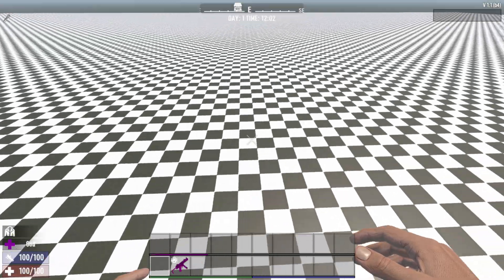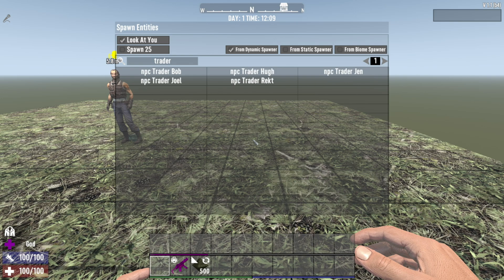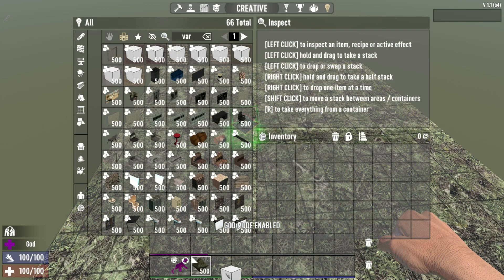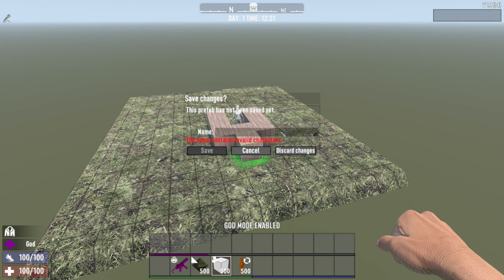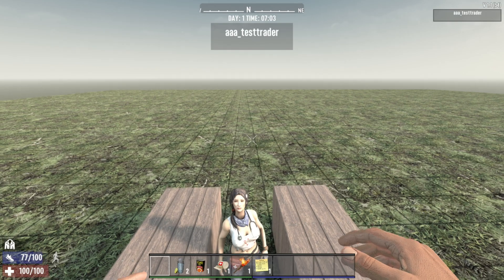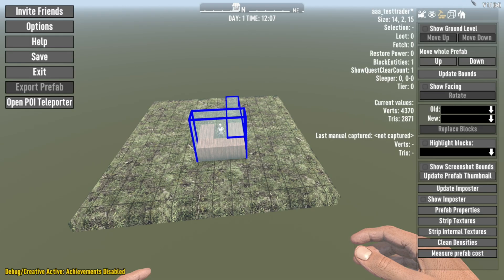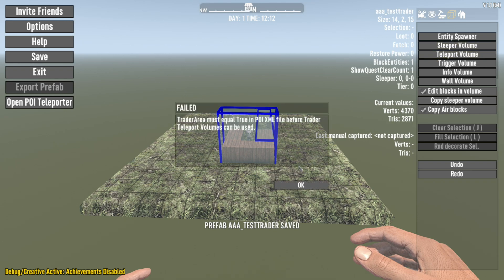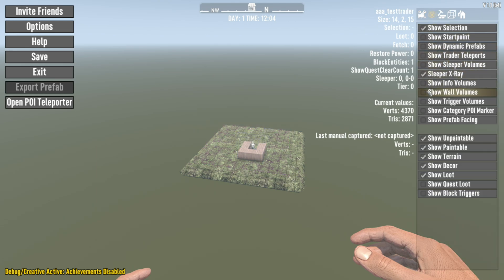Prefab Editor Tutorial Series - Trader Prefabs - 06 - 7 Days To Die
In the sixth part of this full series of videos that look at the Prefab Editor to guide you from beginner to advanced prefab editing we look into placing zombies into our prefab. Episode #6 is all about placing and setting a trader, the volumes required and what to edit in the xml. Every tip and trick I know will be shared. Detailed instructions on the correct way to make your POI fit into the RWG world and where people often go wrong. Access my spreadsheet to help you on your journey which is full of all the information you need to make the very best POIs you can. You are welcome to ask questions or suggest things to include in the comments for future episodes. Playing, breaking, mapping and modding, we get up to everything here on Phys1csGamez.

00:00 Introduction and adaptive terrain
01:13 How not to place a trader
02:36 Type of spawners
04:15 How to place a trader
07:03 Adding wall volumes
08:59 Setting xml to a trader
12:50 Adding teleport volumes